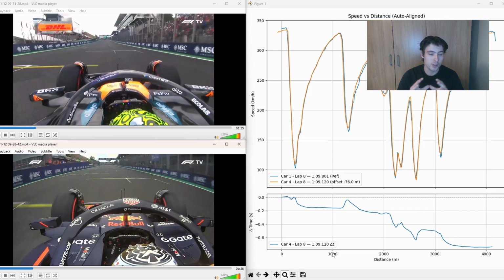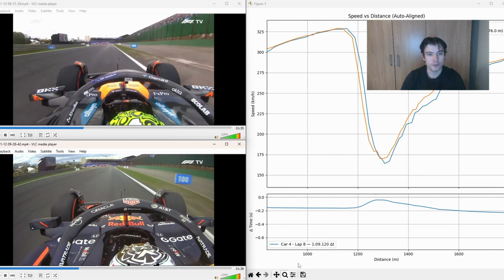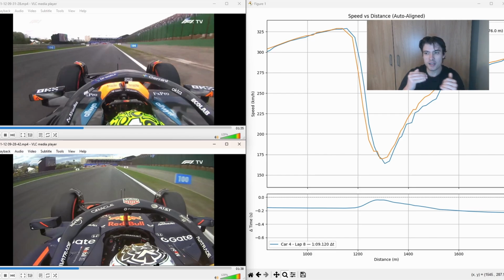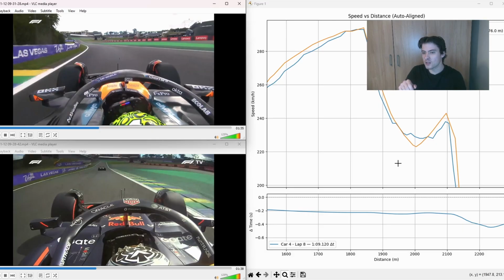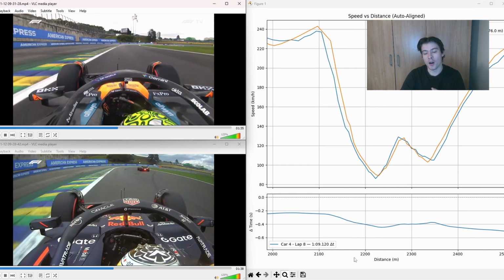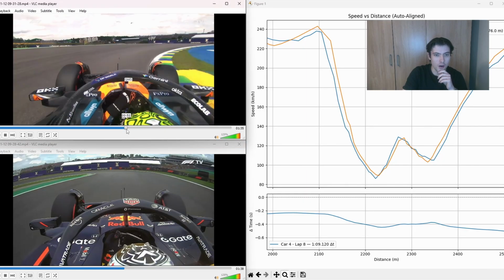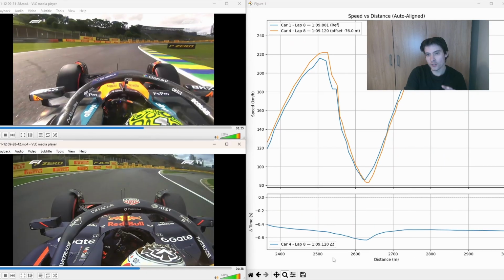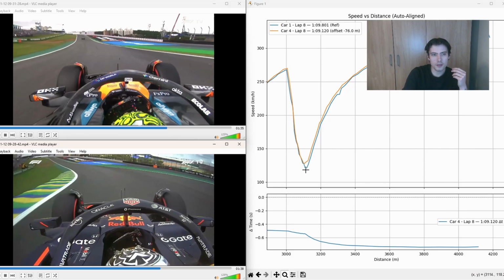Why was Verstappen eliminated in Q1?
I analyse the Q1 laps of Max Verstappen and Lando Norris to identify exactly why Verstappen made a premature exit in qualifying for the Brazilian Grand Prix.

0:00 Turns 1-3
2:39 Turn 4
6:00 Turns 6-7
8:50 Turns 8-9
13:39 Turn 10
15:16 Turn 12